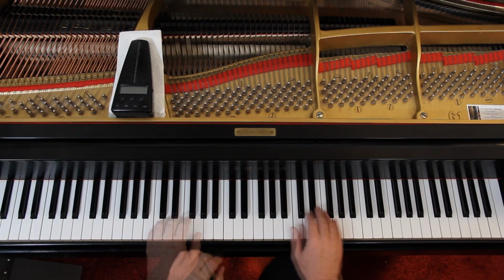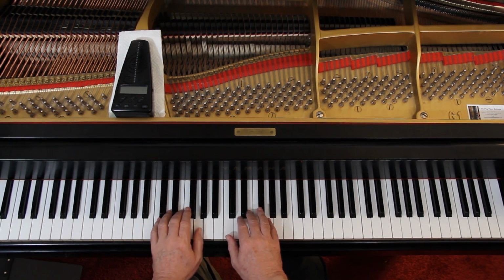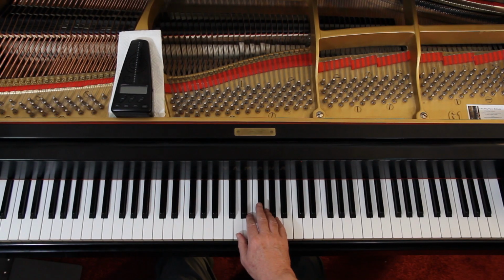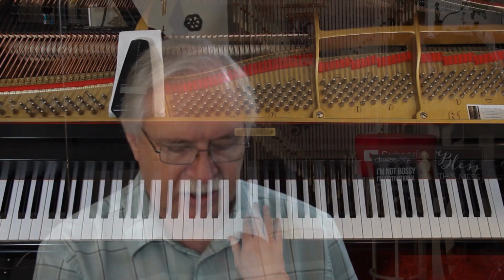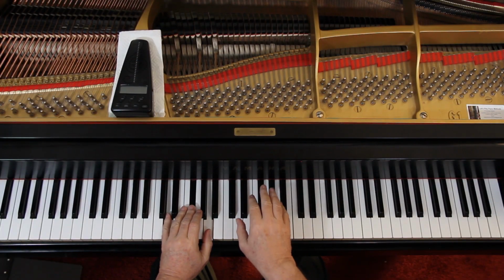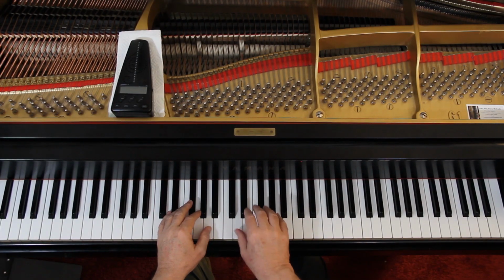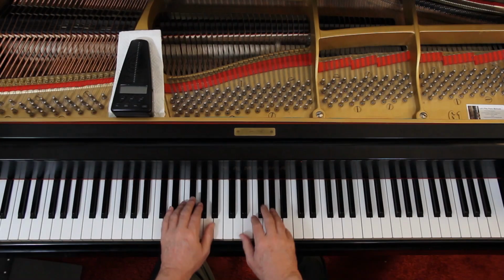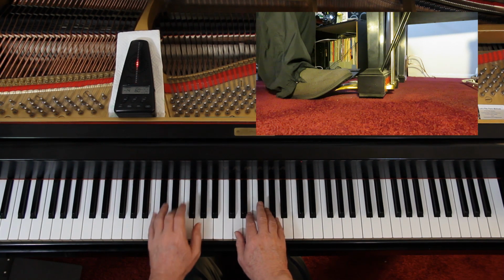Faber Piano Adventures Book 2A, Page 40, The Queen's Royal Entrance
An in-depth piano lesson on how to play The Queen's Royal Entrance in Faber Piano Adventures Book 2A, Page 40.

Things to Remember - 0:00
Play with Me - 14:56

Metronome = 60